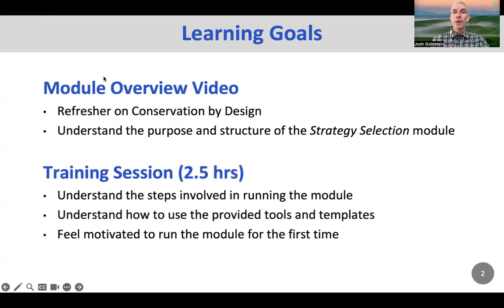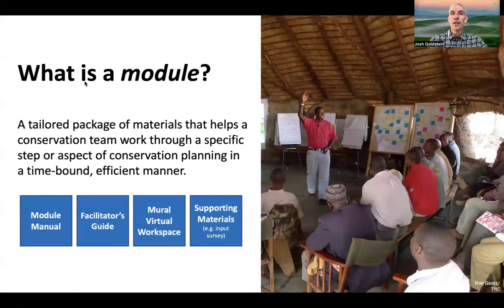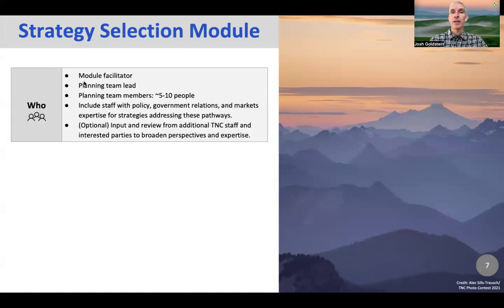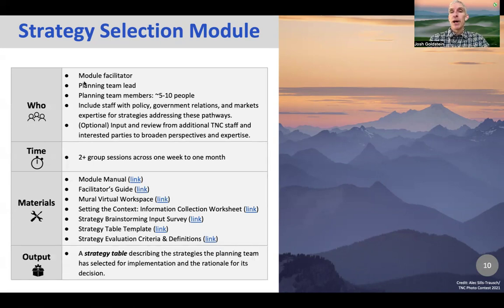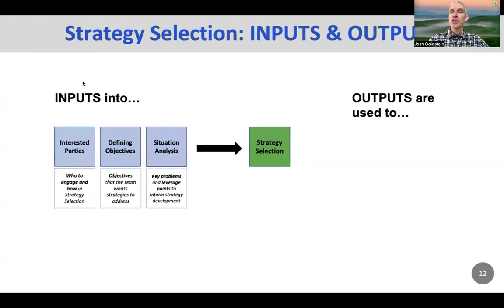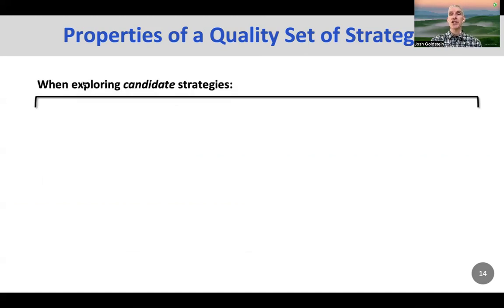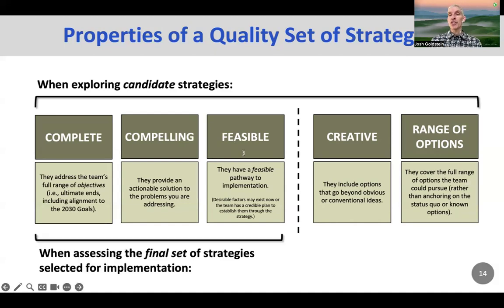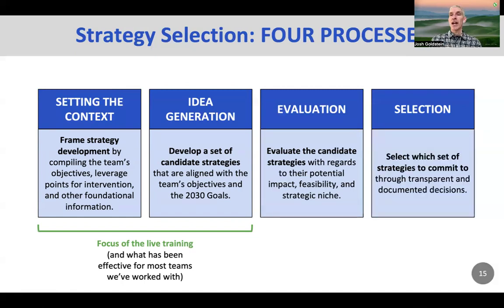Strategy Selection Module Overview